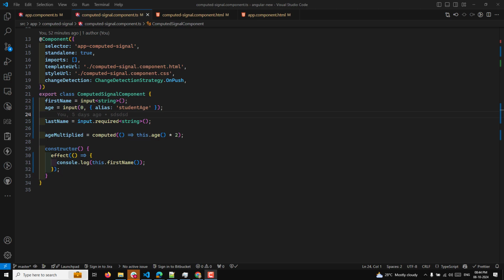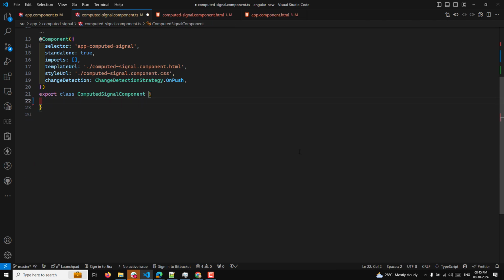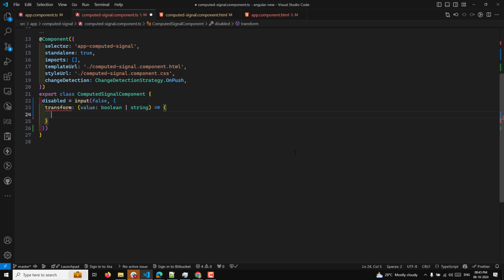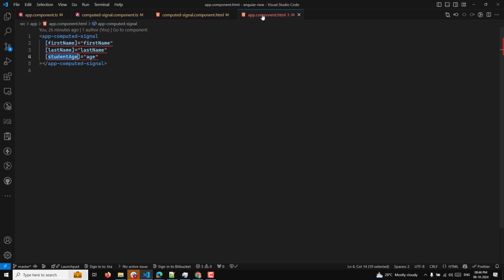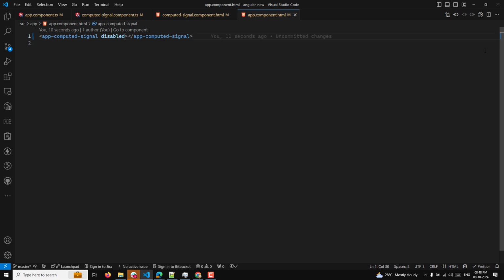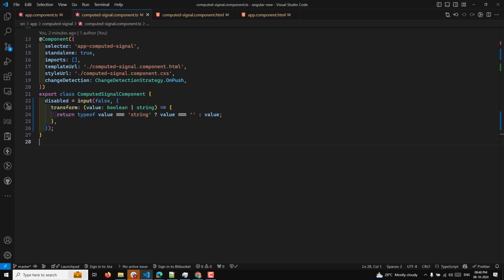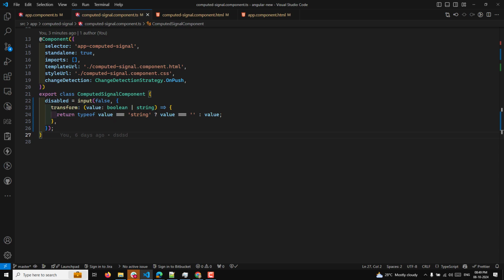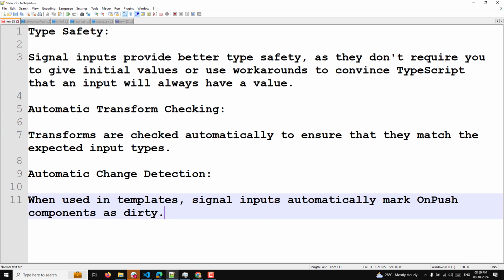94. ⚡ Boost Your Angular Skills: Understanding Signal Inputs & Transforms for Better Components! 🚀📚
In this video we will see ⚡ Boost Your Angular Skills: Understanding Signal Inputs & Transforms for Better Components! 🚀📚